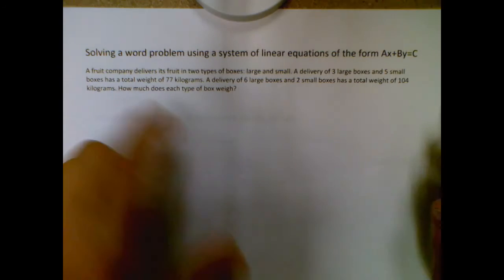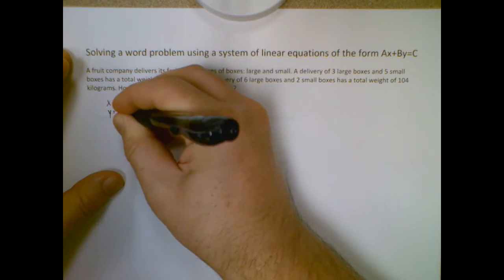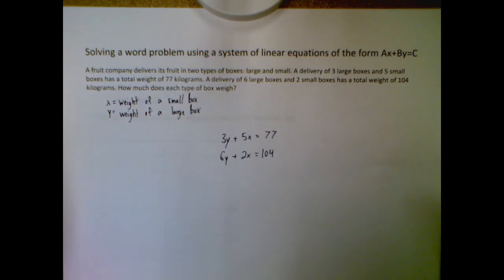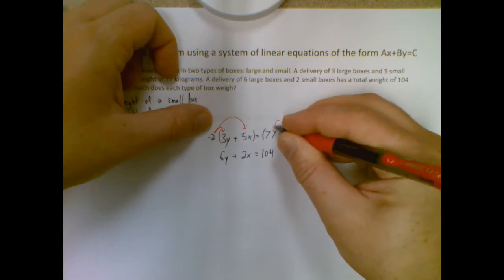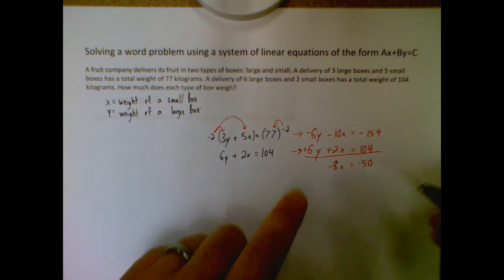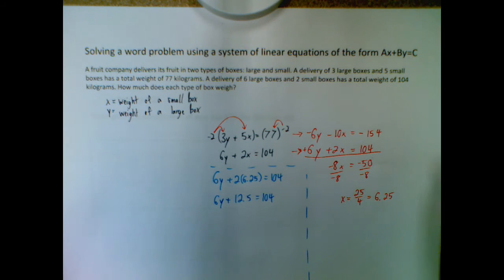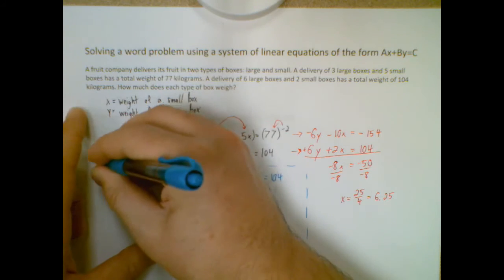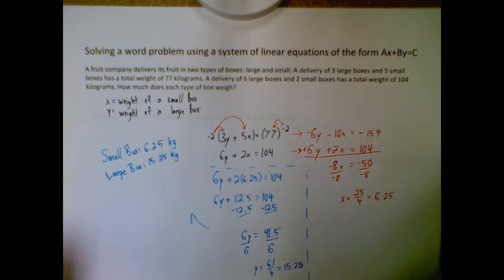Algebra 1 - Solving a word problem using a system of linear equations fo the form Ax+By=C